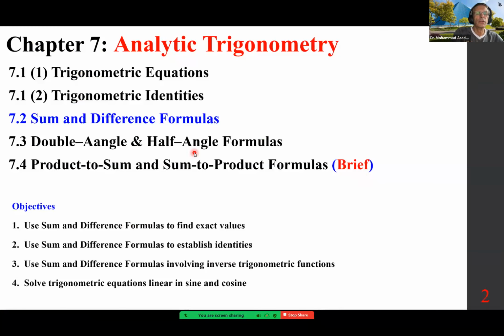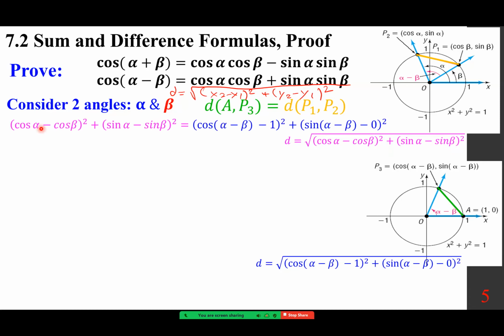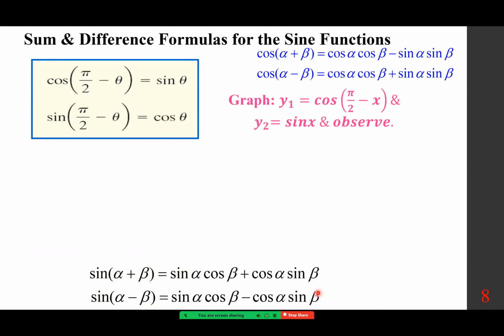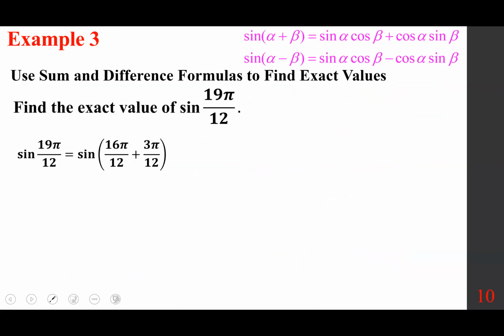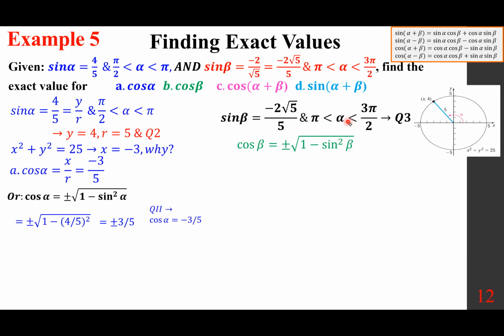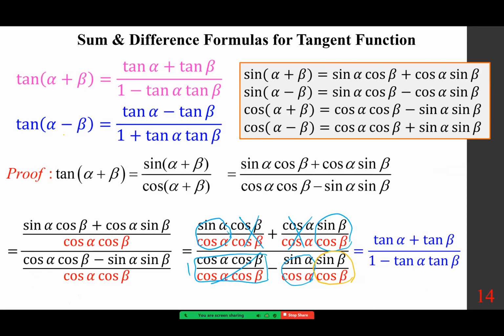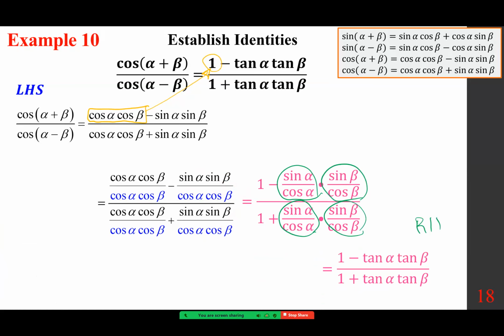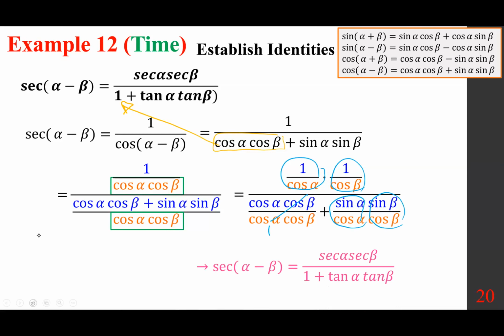Math 111 Section 7.2 Sum and Difference Formulas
2023 Math 111 Section 7.2 Sum and Difference Formulas